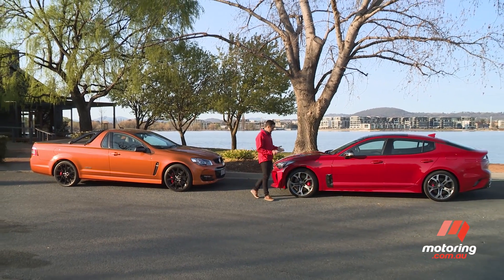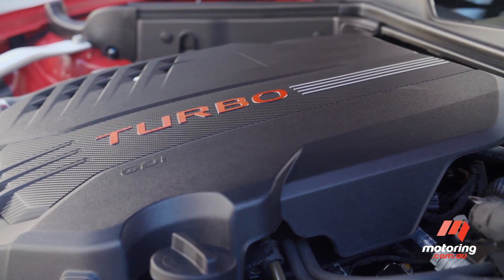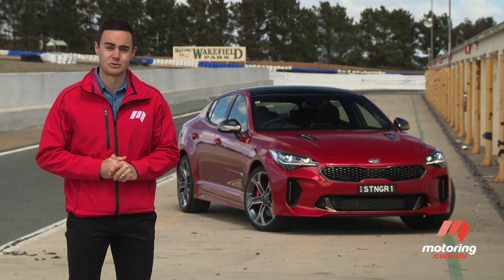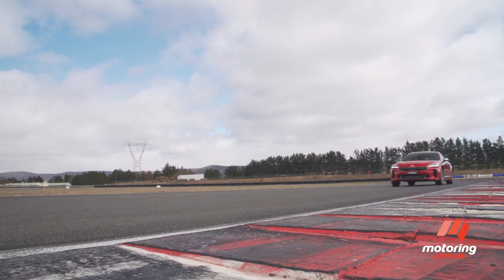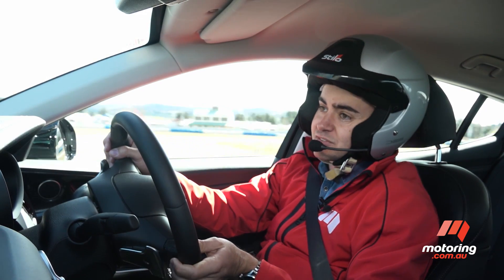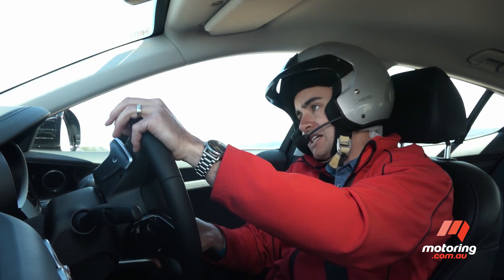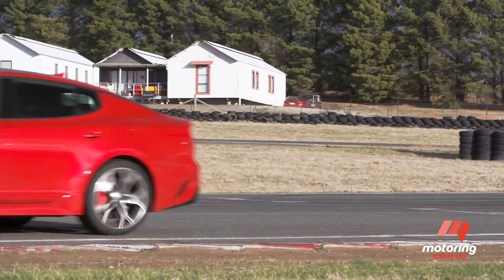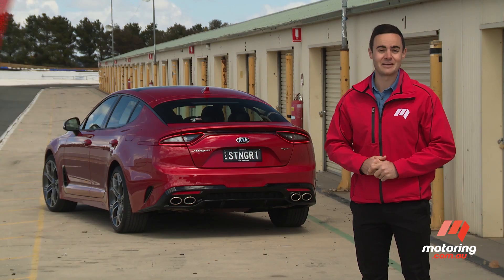2017 Kia Stinger GT Review | Australian Launch | motoring.com.au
Rear drive, twin-turbo V6, you say? Let’s see if it can do skids on the race track!

 kia stinger gt 2017